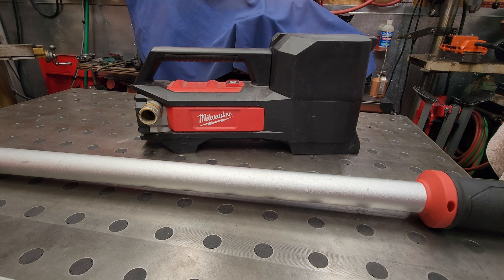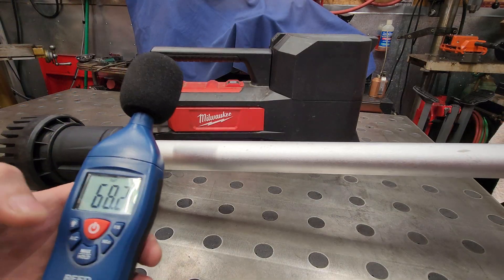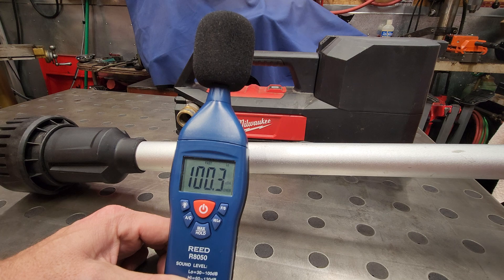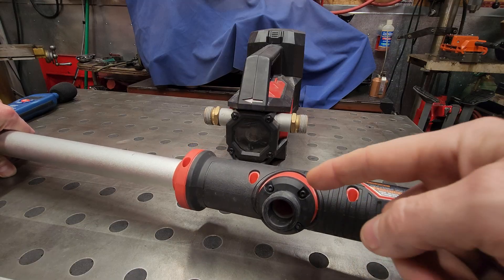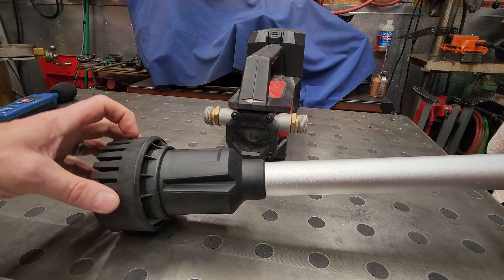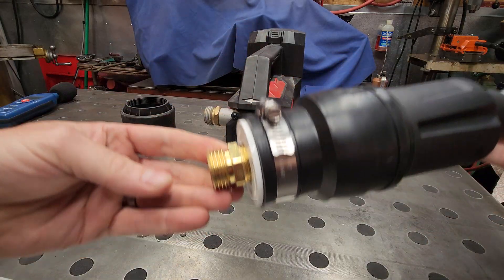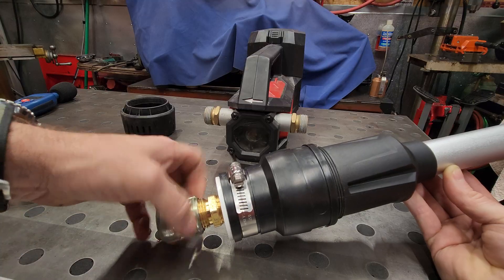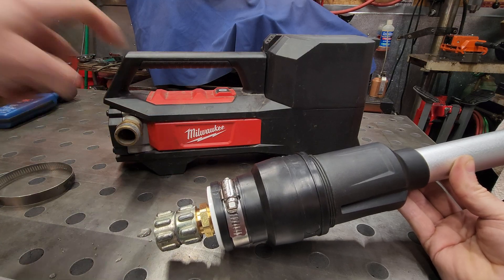Milwaukee M12 Stick Pump hack and bonus sound level comparison with M18 Transfer pump.